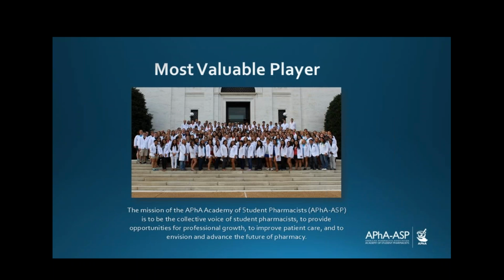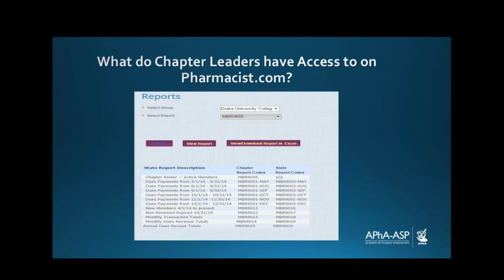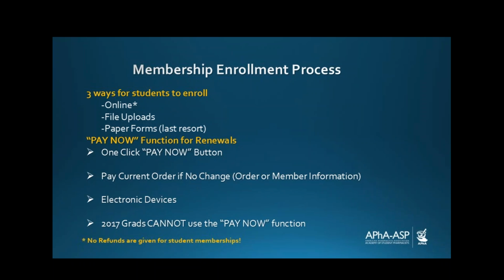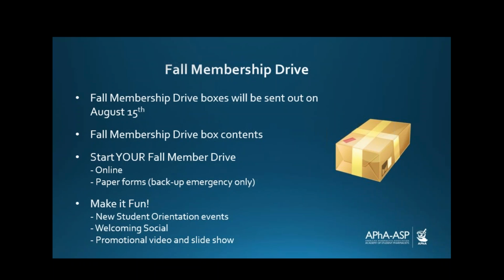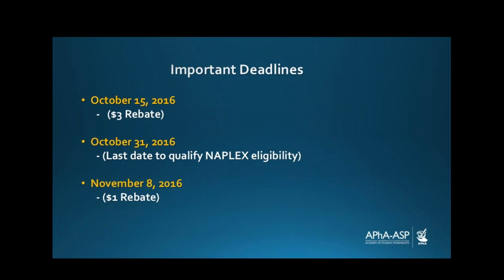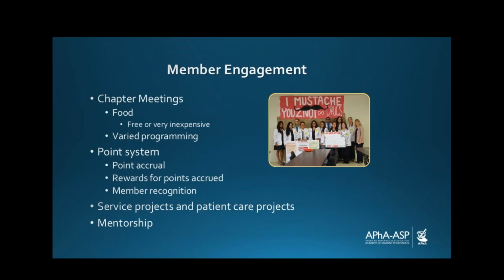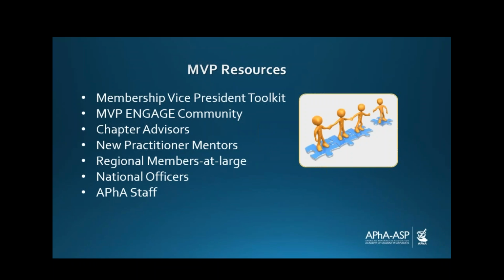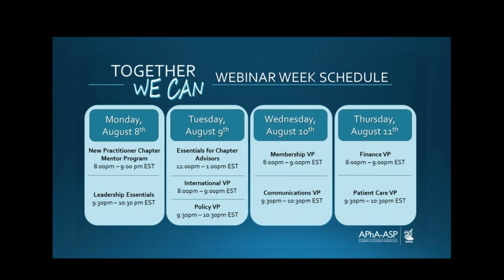APhA ASP Webinar Series 2106: Membership Vice Presidents